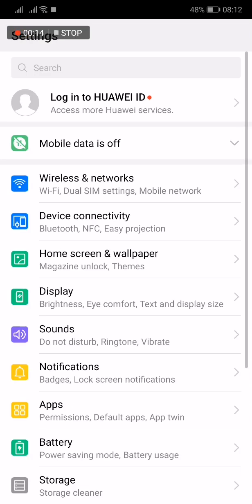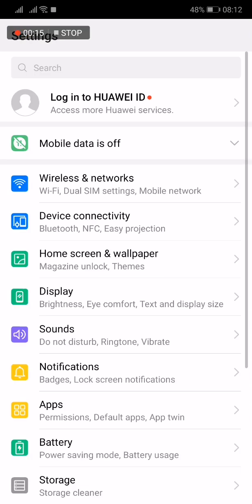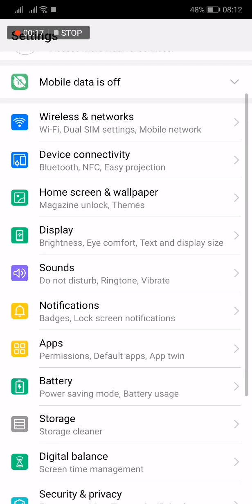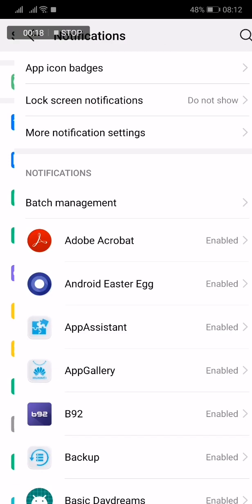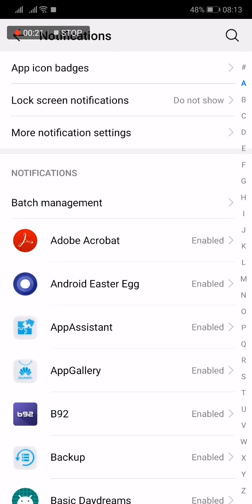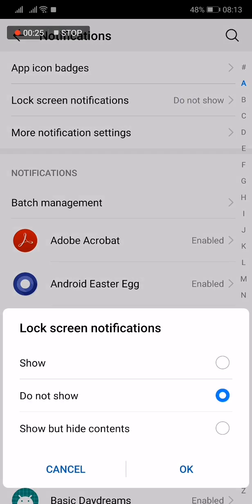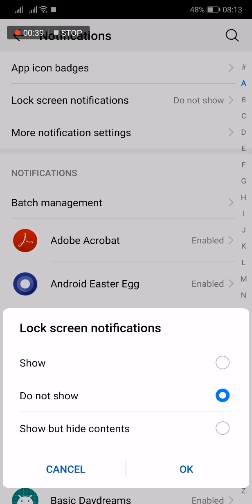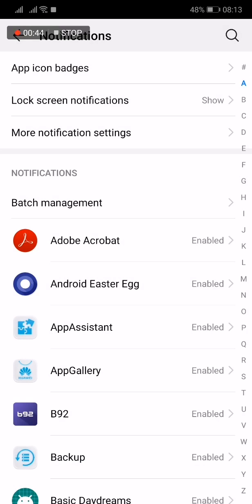Huawei p20 lock screen notification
Huawei p20 no notification on lock screen priblem how to solvr and enable.